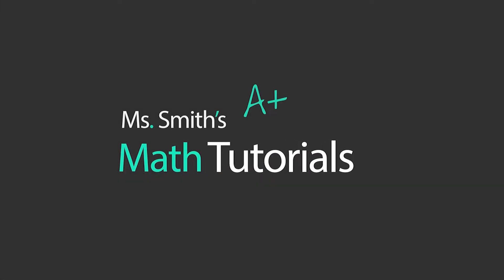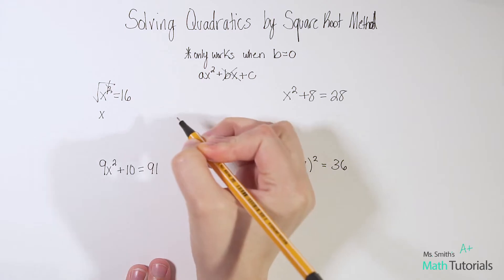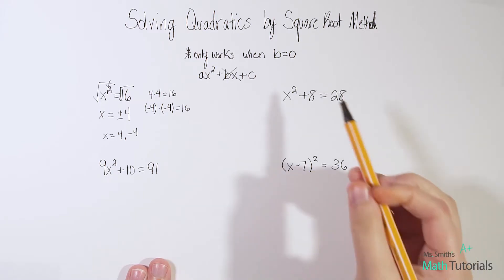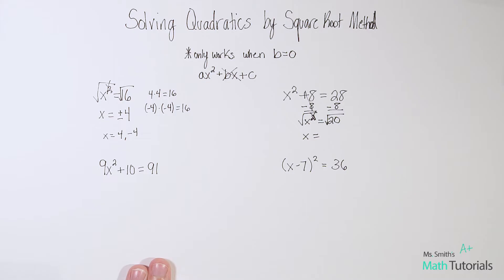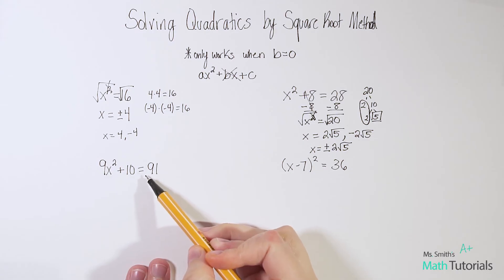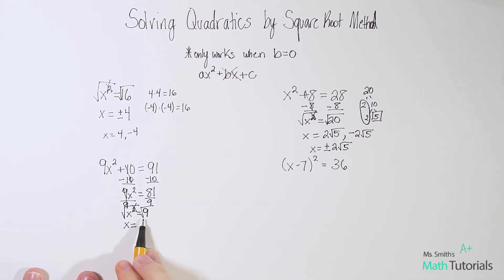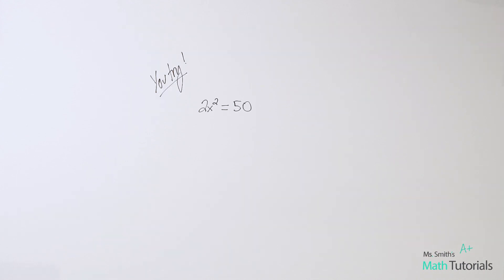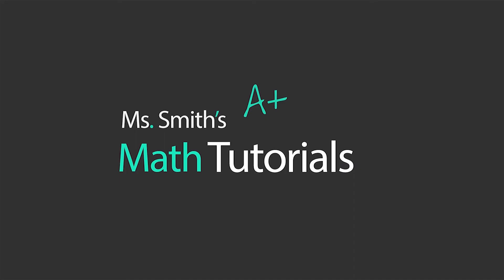Solving Quadratics by the Square Root Method (Real Solutions Only)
You Try Answer:
x = ±5